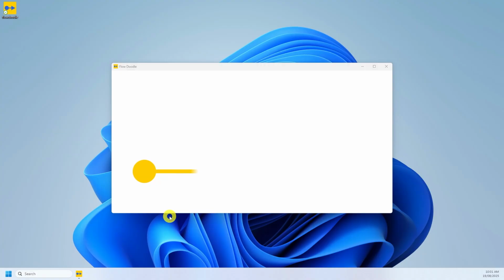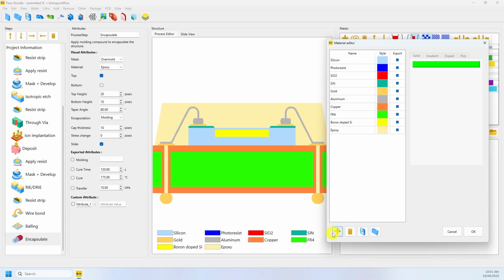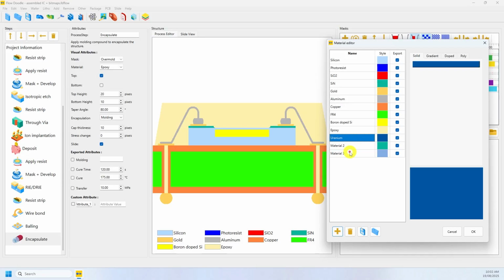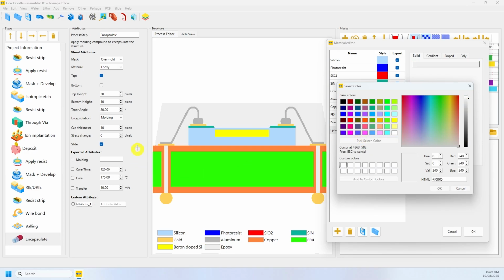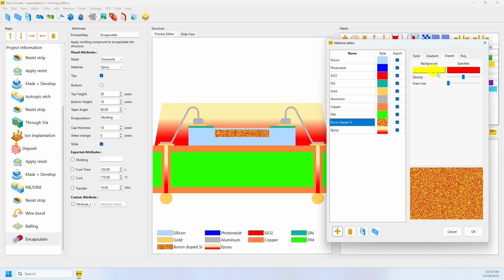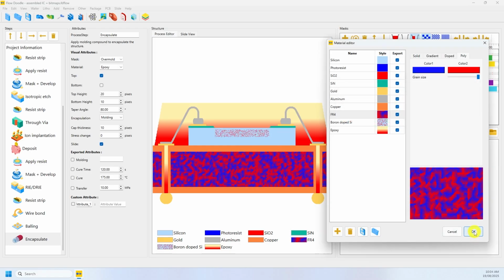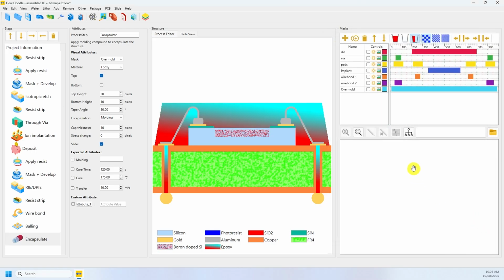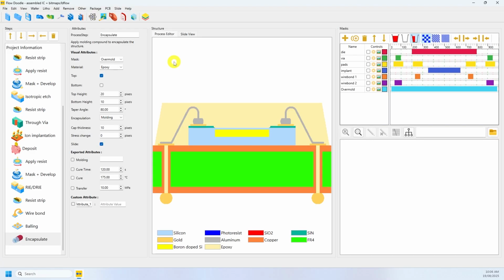Tutorial 3 - Materials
Learn how to add or change materials in Flow doodle.
Use FlowDoodle for free for 30 days.